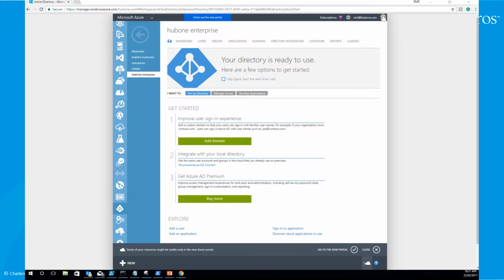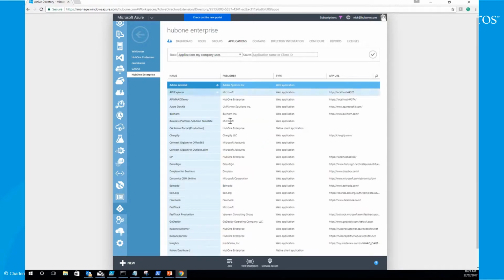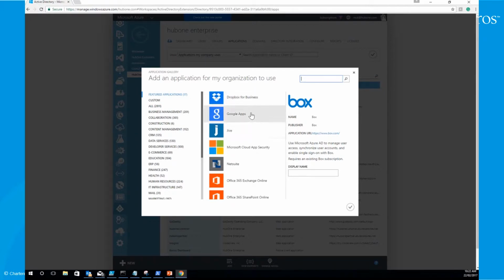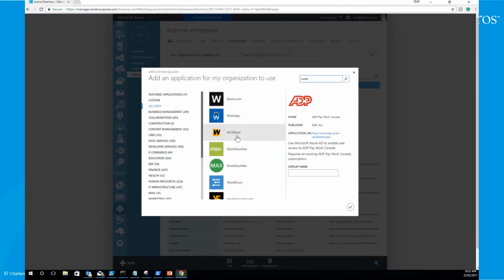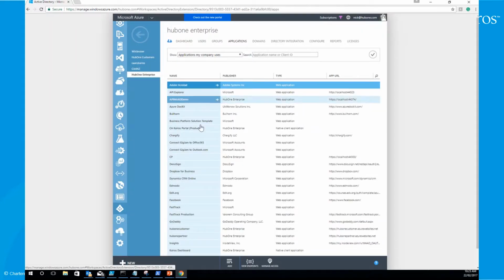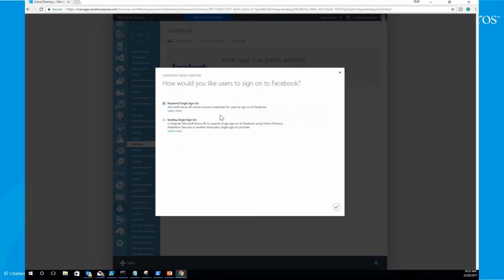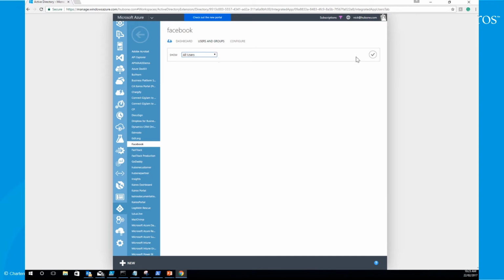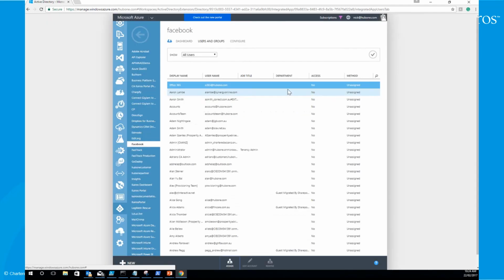CA Kairos Subscriber Introduction Module 2b